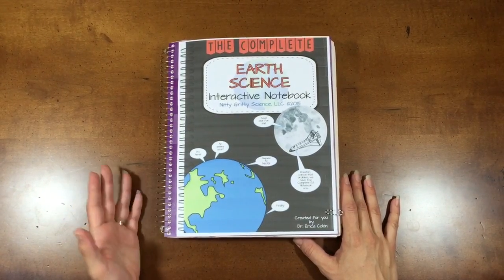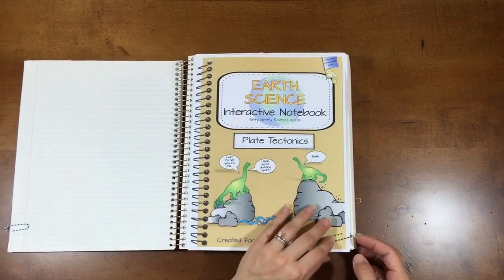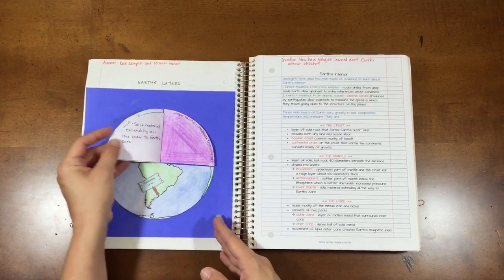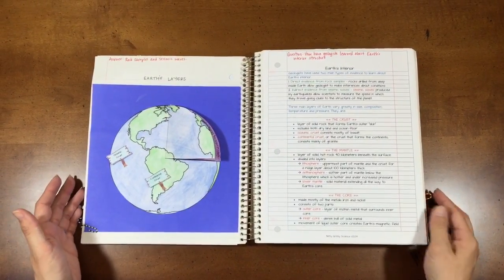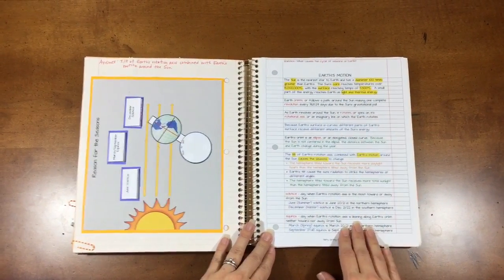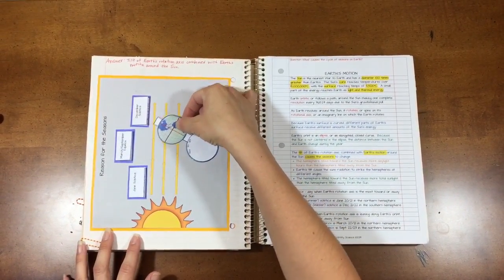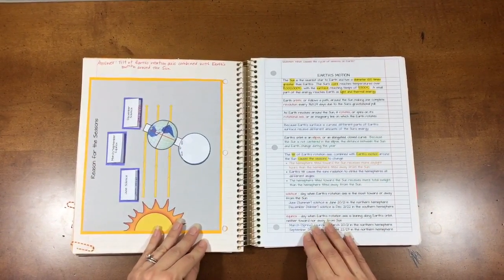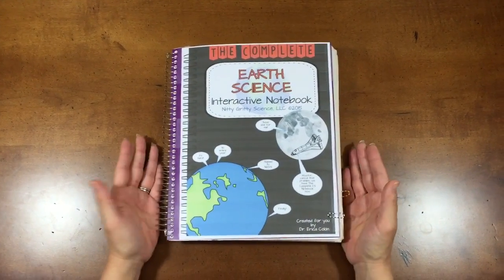The Complete Earth Science Interactive Notebook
The Complete Earth Science Interactive Notebook features 12 chapters that cover the entire year!!  Each chapter features teacher input notes, student output activities, directions, mini-quizzes and answer keys.